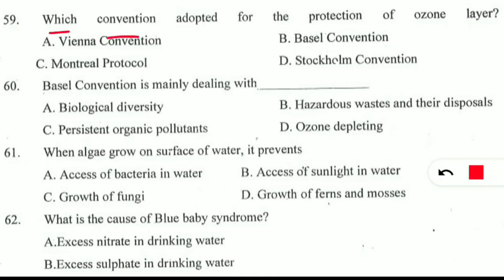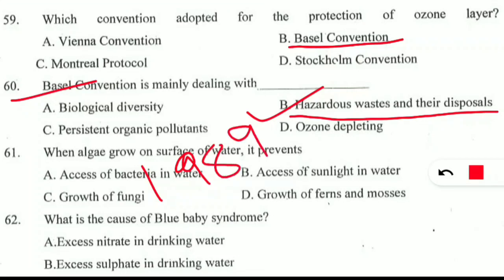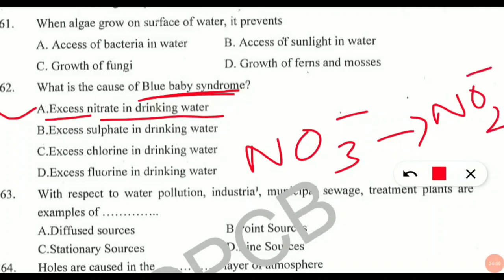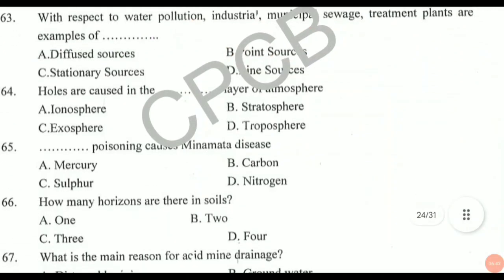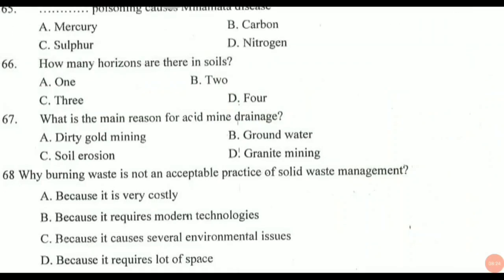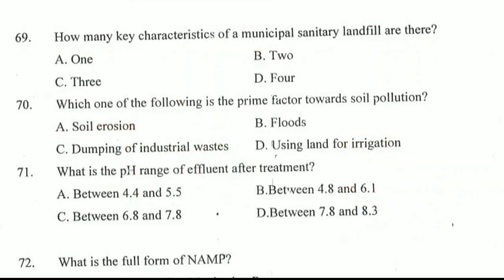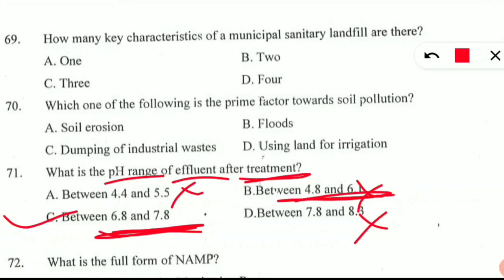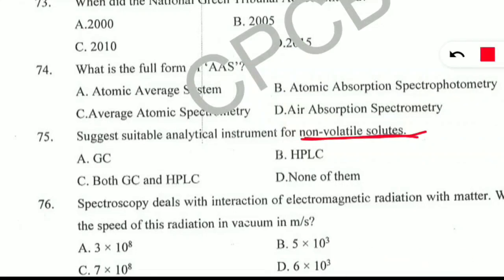🔴CPCB PYQ Rapid Revision Part 3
🔴CPCB Scientist B_ PREVIOUS YEAR Question PAPER Discussion Part 3
🔴 It is a Rapid Revision Through MCQ Series